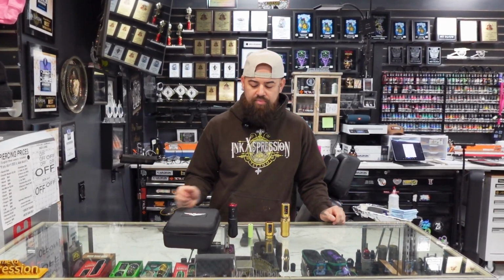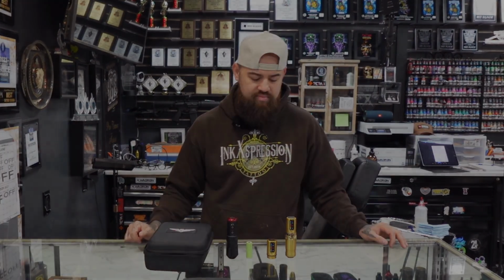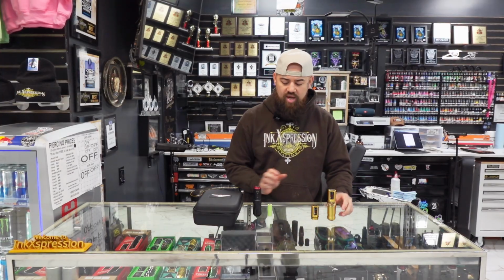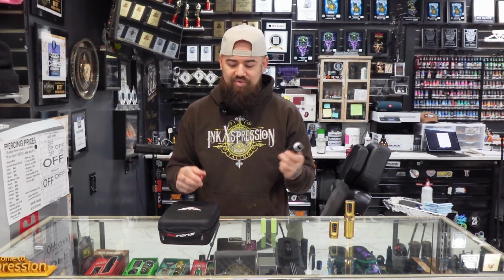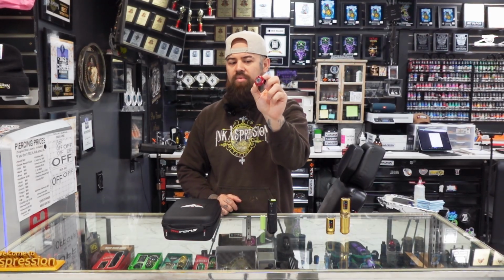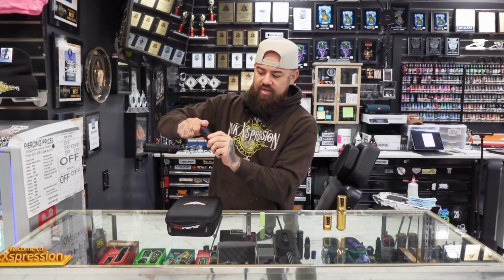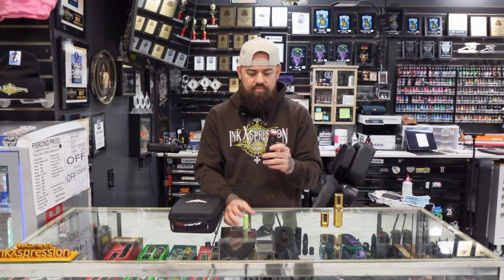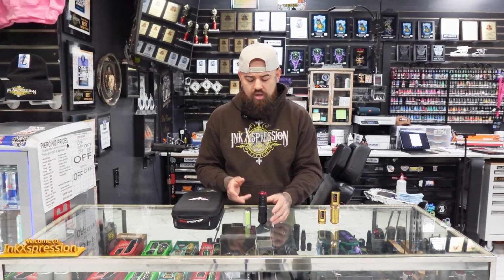FK One - Power Issues!? Troubleshooting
Hello YouTube! In this video, I am sharing my knowledge on troubleshooting the FK One Tattoo Machine.

I always recommend you get out and try the tattoo products that I review. So here is some stuff I reviewed in the past:

**See equipment used to make our videos here:
[CAMERA] Sony ZV-1F
[MICROPHONE] RODE Wireless ME